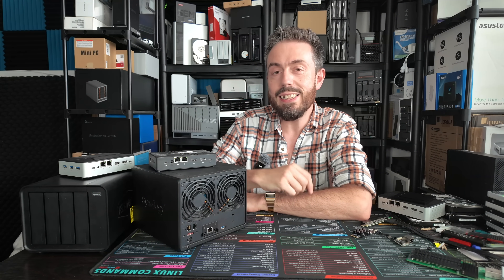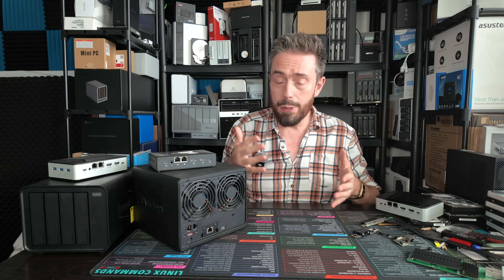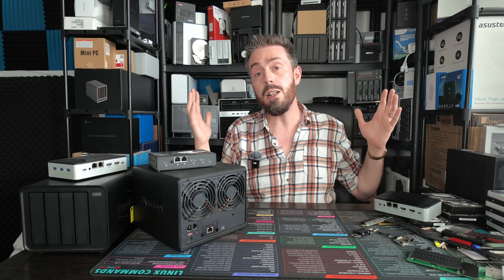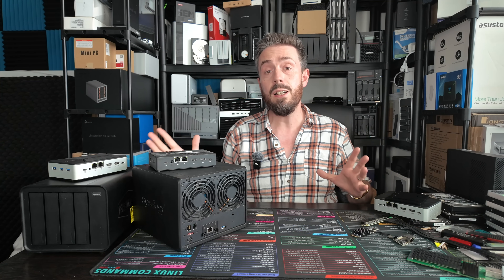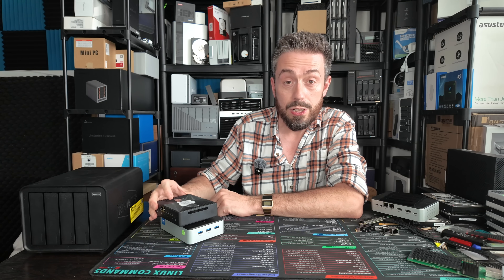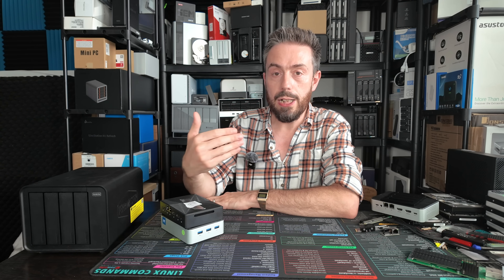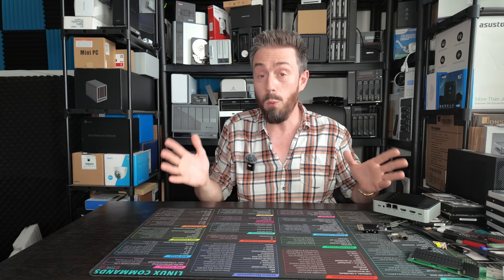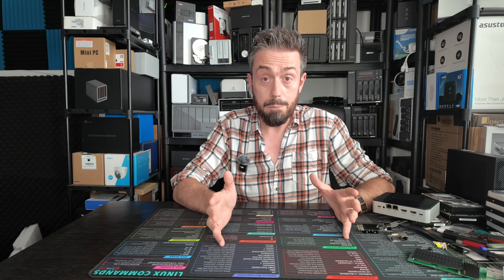WHY AREN'T ALL NAS 10GbE BY NOW? IT'S 2025!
£5 M.2 to Oculink 4i Adapter on AliExpress
$88 M.2 B+M Single-Port 10GbE Network Card
$29.99 on Amazon M.2 to Oculink 4i Adapter
$14 M.2 to SATA3.0 x6 (ASM1166 Controller)
$16.73 M.2 for NVMe Key M to PCI-E 4.0 x16 Graphics Card Extender
$6.70 JEYI PCIe 3.0/4.0 X1 Riser Cable, 90° Right Angle
$5.82 NVME M.2 KEY M to Mini SAS SFF-8643 Adapter
$11.88 M.2 NVMe Adapter SFF 8654 to NGFF M2 M key
$3.31 NGFF M.2 To PCI-E 4X SATA Power Riser
$6.33 M.2 NVMe SSD Extension Cable
$6.07 Mini PCIe WiFi Card To A+E E Key M.2 Network Adapter
$17.29 PCI-e M.2 to Oculink 4i Extension Cable
Avada Tech G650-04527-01 Coral M.2 Accelerator
PCI-E 4.0 16x PCIe x16 Flexible Extender to M2
IOCREST M.2 to 10GbE NIC Adapter Kit (Where to Buy):
AliExpress $67
Aliexpress $81
Check Amazon (more expensive, but quicker!)
M.2 to 10GbE Adapters ARE A THING! - Review and NAS Testing

Video Chapters
0:00 Why Isn’t 10GbE Everywhere in 2025?
0:20 Price and Profit Margins
0:46 Hardware Costs and Refresh Cycles
1:11 Upgrade vs Removal Examples
1:31 Internal vs External Hardware Priorities
2:17 10GbE Bandwidth Basics
2:38 CPU Lanes and Bandwidth
2:57 Lane Allocation Across Hardware
3:22 Gen 3 Architecture Limitations
3:50 Lane Requirements for 10GbE
4:11 CPUs With Few Lanes
4:41 Example: Beelink Mini Upgrade
5:07 Why Brands Don’t Add 10GbE
5:26 M.2 vs 10GbE Trade-offs
5:44 Motherboards With Built-in 10GbE
6:36 Turnkey vs Hardware-only Systems
7:08 CPU Power for 10GbE
7:33 Example: i5 vs N150 CPUs
8:04 Why 10GbE Can Disappoint
8:32 Storage Media Limits
9:28 Why Small NAS Struggle
9:52 Price Gaps in Portfolios
10:17 Why 10GbE Costs More
11:11 Improving CPU and Lane Support
11:32 USB4 and Thunderbolt Integration
12:34 Future Beyond 10GbE

This is an approximate breakdown, and the actual times may vary depending on the video's pacing.